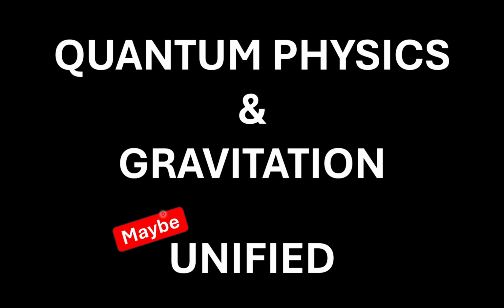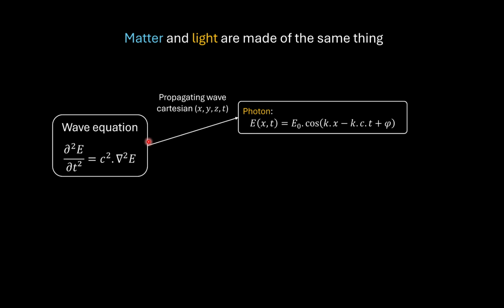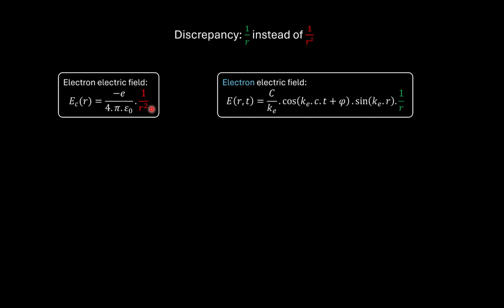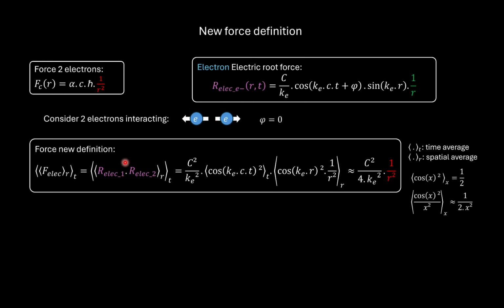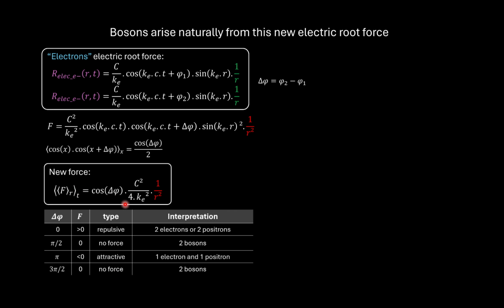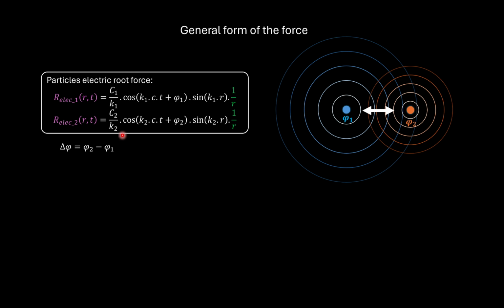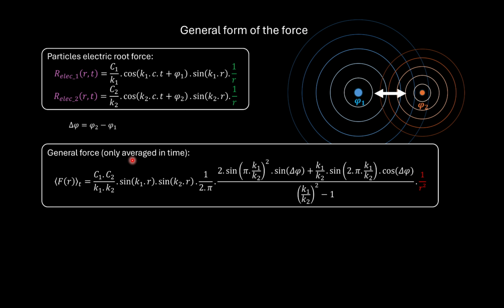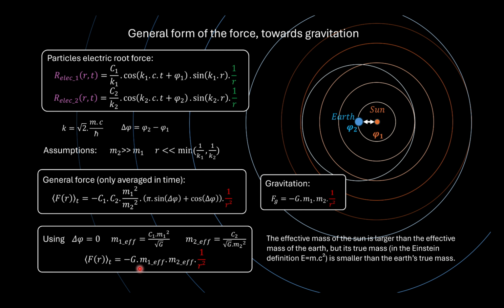Quantum Physics and Gravitation (maybe) unified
Wave structure of the electron, introduction of a new physics quantity: electric root force, attempt at describing gravitation in that new framework.